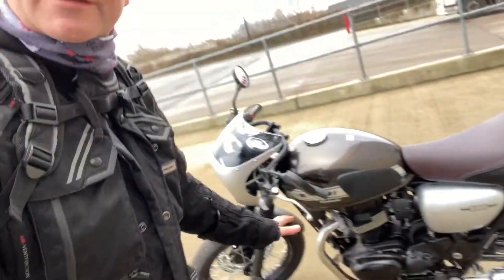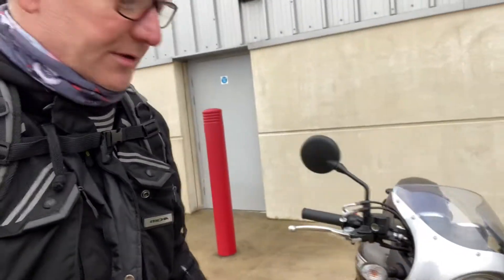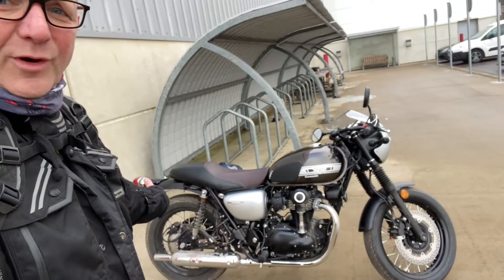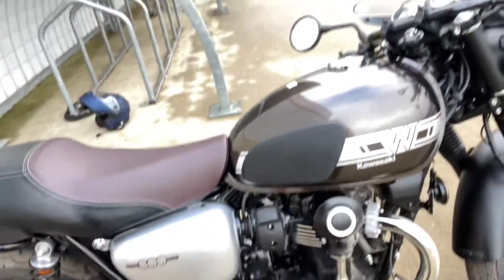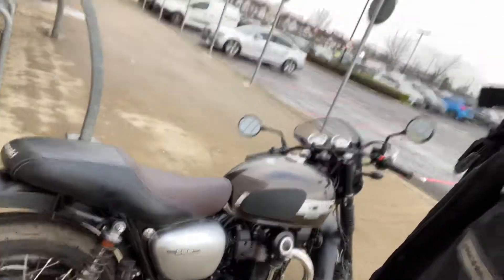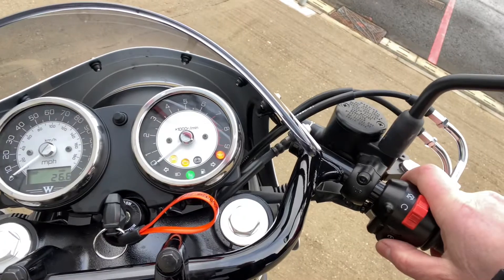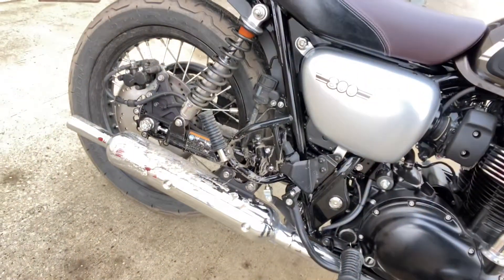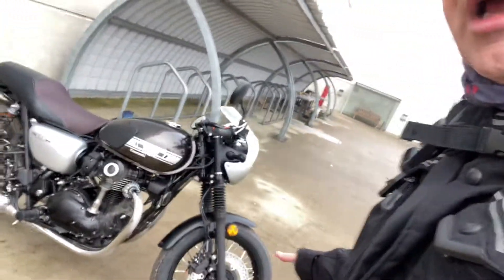Kawasaki W800 First thoughts on - first ride out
Just got this delivered 3miles on the clock so took it out

This is just a quick review I’ll do a more in-depth one as time does on

First thought

Love it